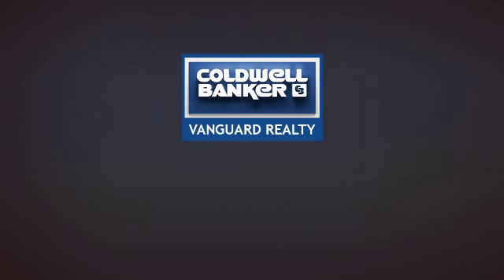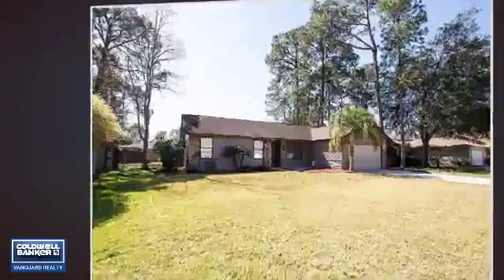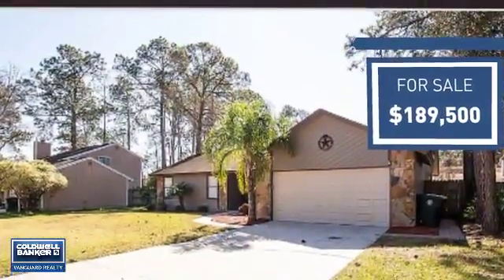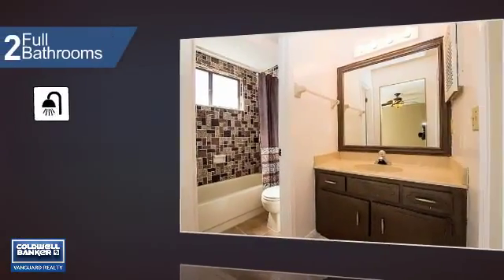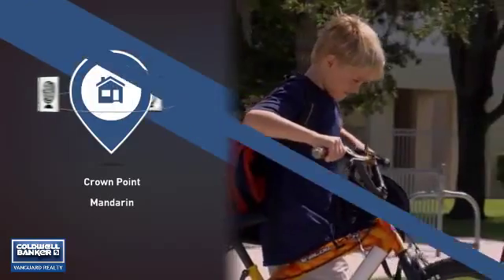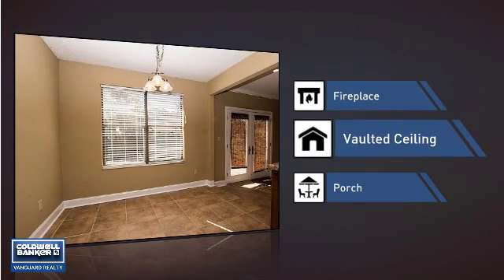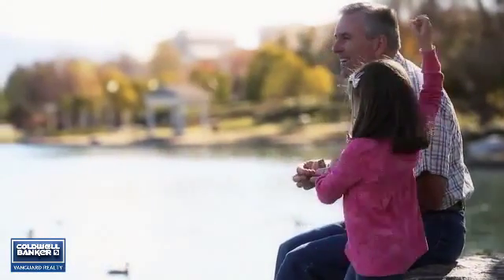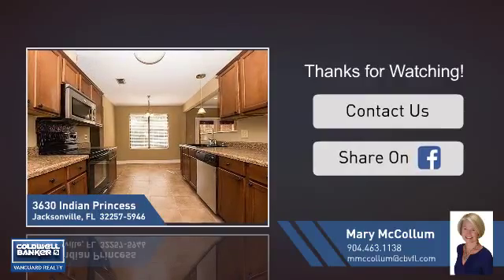3630 INDIAN PRINCESS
Adorable starter home in Arrowhead Forest of Mandarin. Freshly painted and updated inside, making this home move-in ready. Beautiful stone fireplace, 16x16 tile in foyer, Dining room, kitchen, halls and all baths.5'' wood floors in family room. New carpet in bedrooms. Spice kitchen cabinets with crown, backsplash behind cooktop. Refrigerator,stove,dishwasher & microwave included. Laundry room with cabinets. Lots of closet space and abundance of cabinets in this home for ample storage. 5 1/4 baseboard. Baths updated with tile to ceiling in tub/showers. Sunroom off kitchen with 8 can lights. Blinds and ceiling fans. Atrium doors open out to fenced backyard with spacious  paver patio. Paver front patio area, with large front yard. Home has gutters and decorative front door. 2 car garage